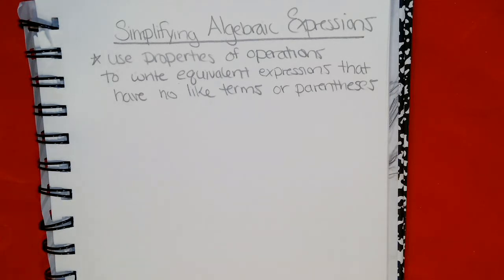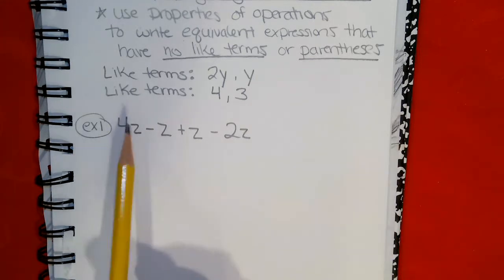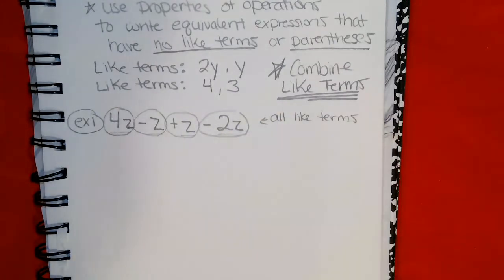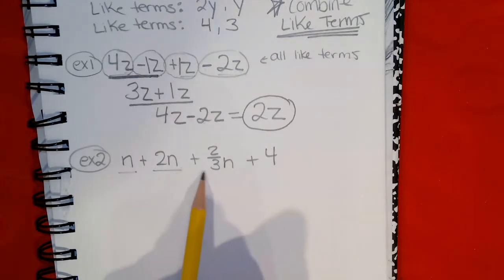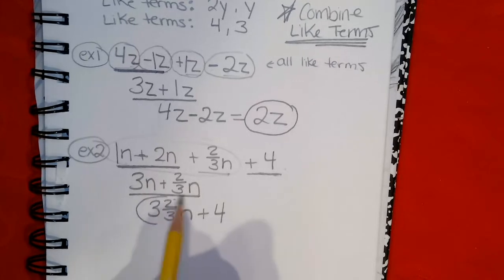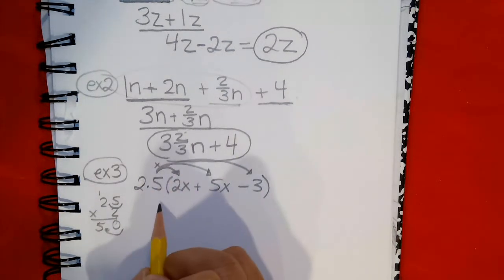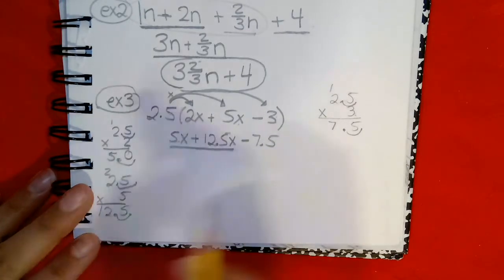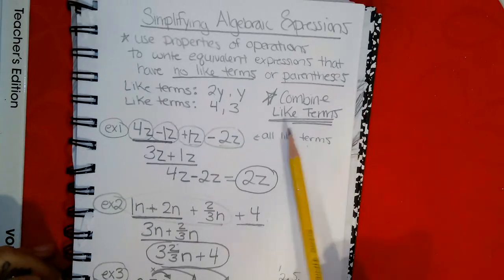Simplifying Algebraic Expressions